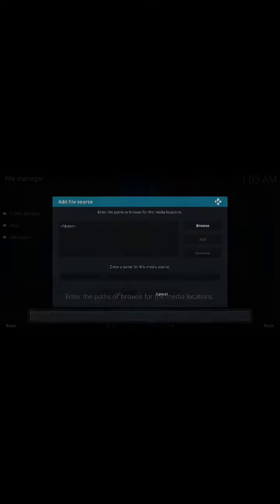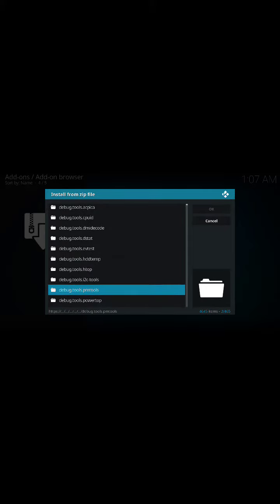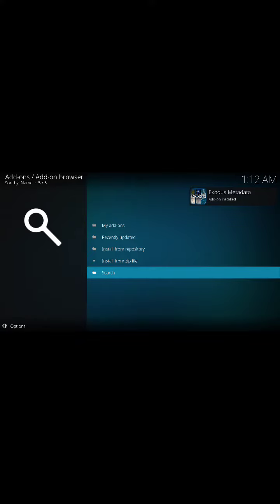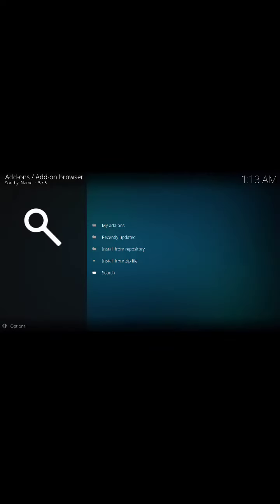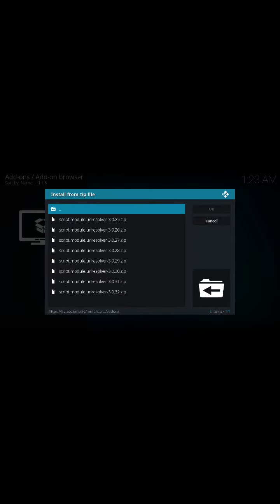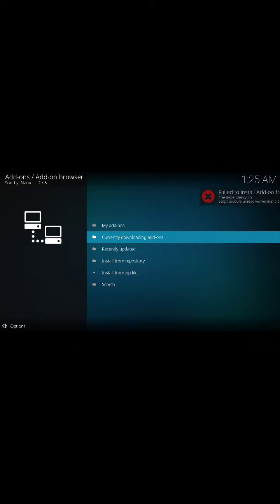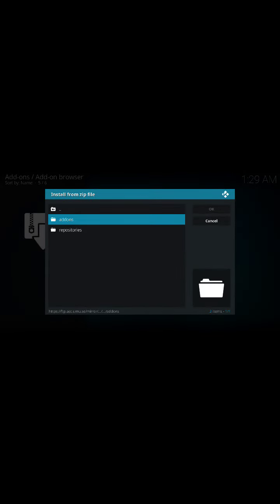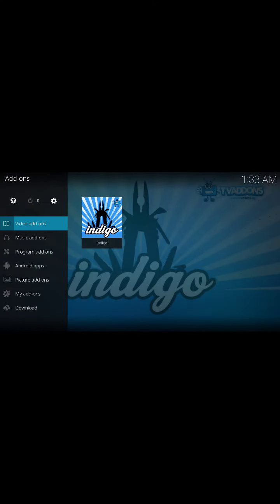How to fix cannot connect to repository Unedited ( how to add exodus to the kodi app)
Sorry for how long the video is I wanted to edit it down a little bit but haven't had the time but I still wanted everyone to get the info they need it is after error cannot connect to repository   . So here is how to get exodus on the kodi app on the fire stick or the phone app. Kodi 17.3 build was used to add exodus. Also I'm sorry for how I pronounced exodus I know it was wrong.